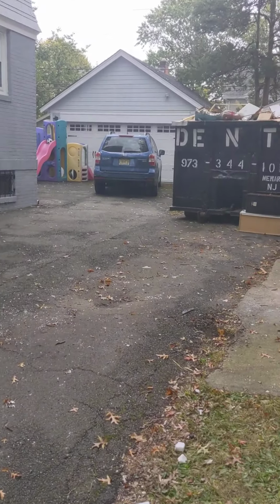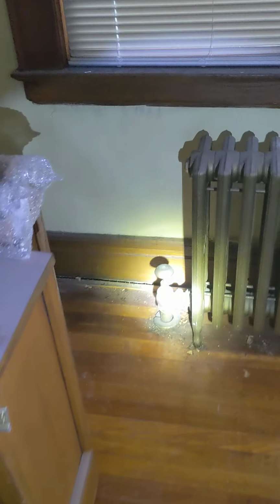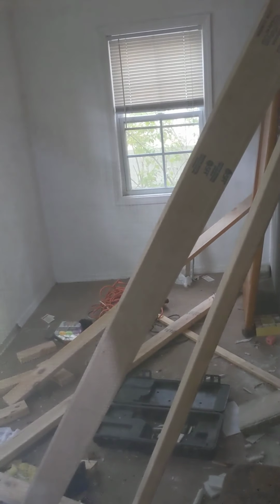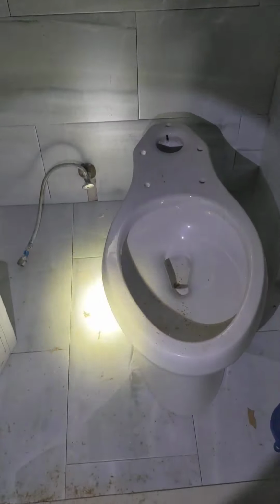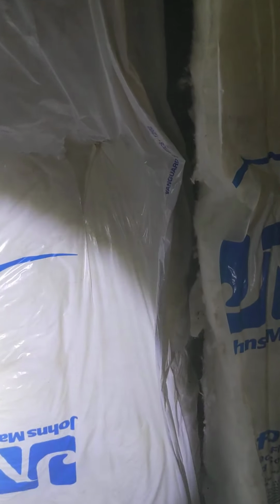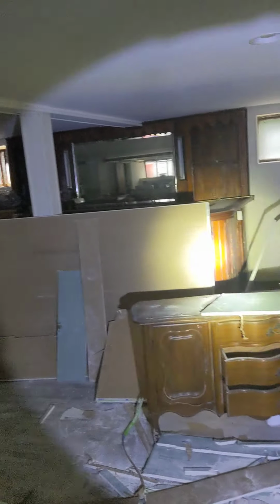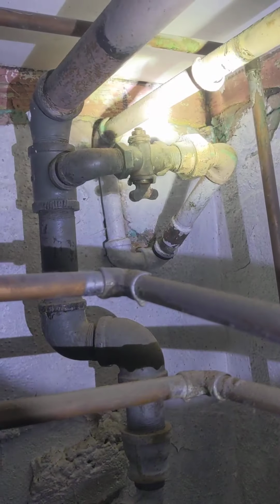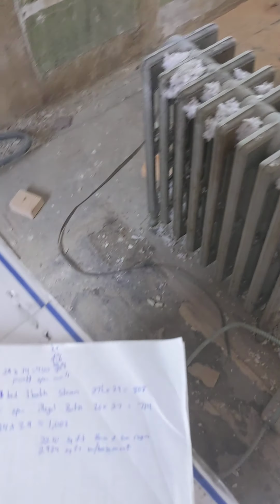138 S Kingman initial walkthrough